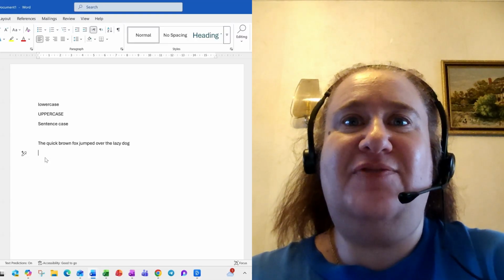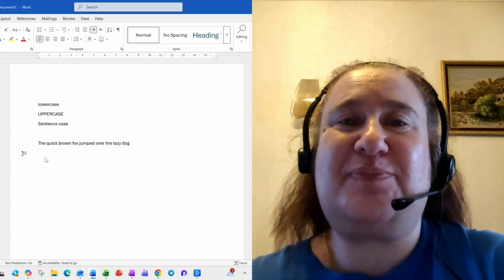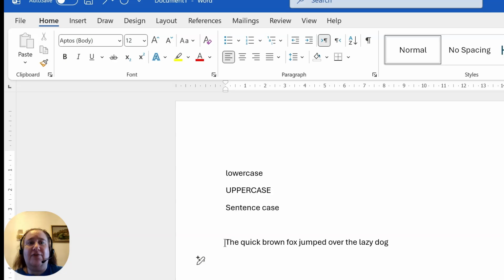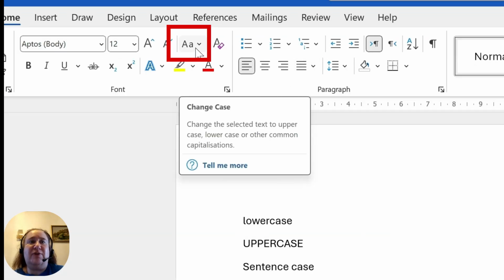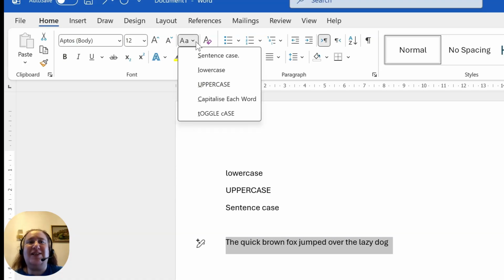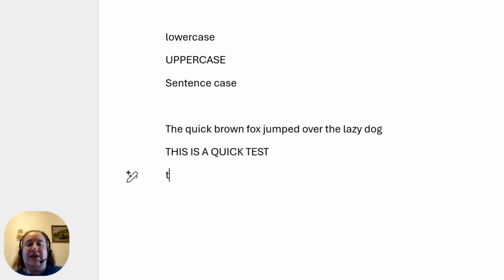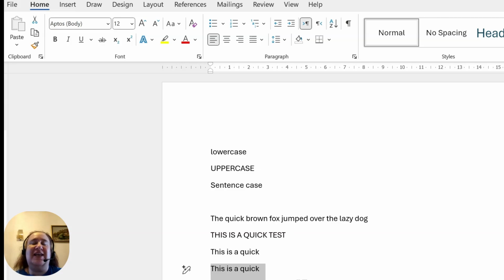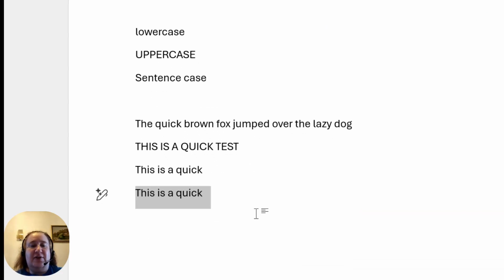How to Change Text Case in Word | Sentence Case, Title Case & More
Typed something in the wrong case in Microsoft Word? Don't delete and retype! Word's Change Case feature lets you quickly switch between sentence case, lower case, UPPER CASE, Title Case, and even tOGGLE cAse.

In this tutorial, I'll show you:
✅ How to access the Change Case button on the ribbon
✅ The Shift + F3 shortcut key for quick case changes
✅ When to use each case option (including the lesser-known Toggle Case)
✅ How to fix accidental CAPS LOCK typing mistakes

Important: This feature is only available in the desktop version of Microsoft Word, not the web version.

Whether you're a freelancer, small business owner, or anyone working with Word documents, this simple tip will save you time and frustration when formatting your text.

Timestamps:
00:00 How to Change Text Case in Word | Sentence Case, Title Case & More
00:20 Welcome Intro
00:27 Word Desktop App
00:58 Ribbon Button
03:06 Shortcut Key
03:50 Like and Subscribe
04:11 Outro